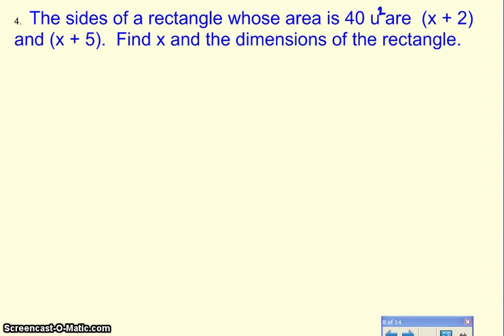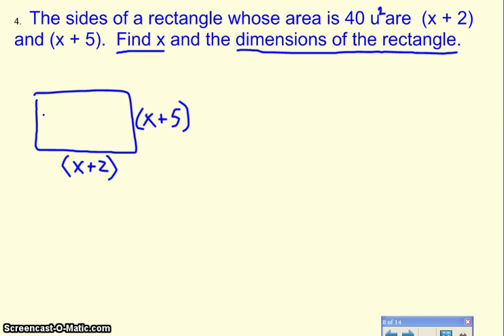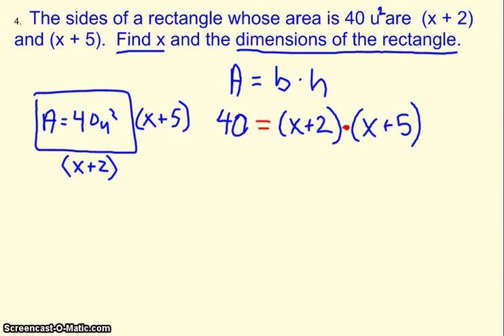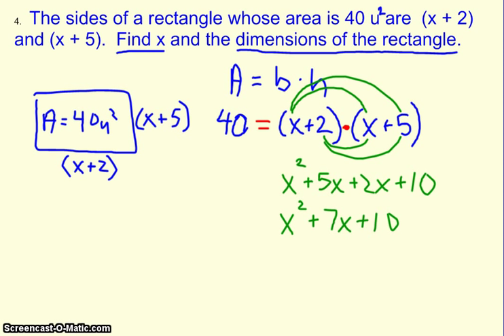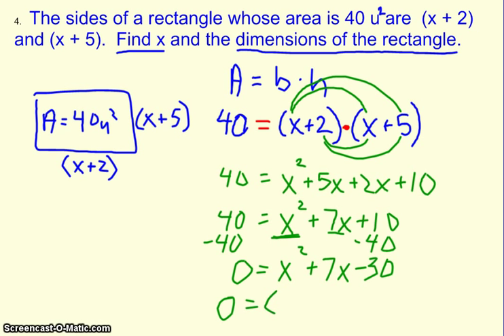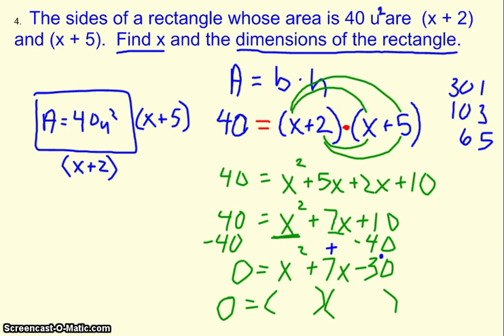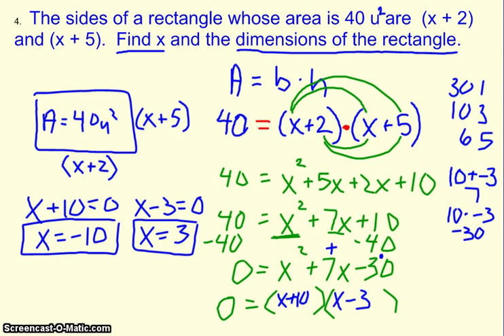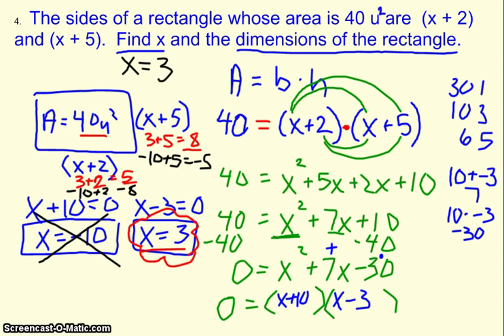Dimensions of a Shape